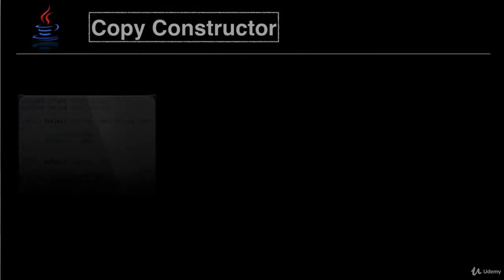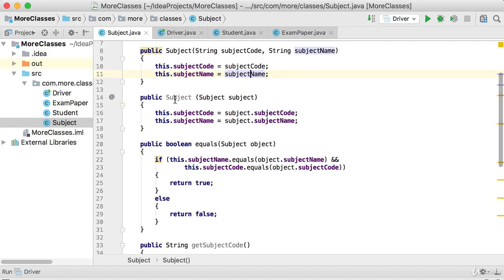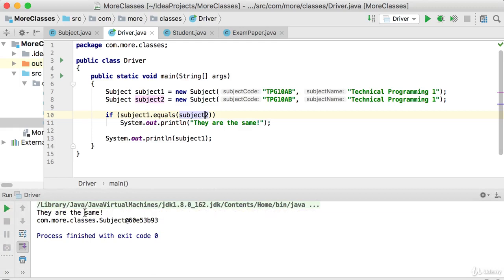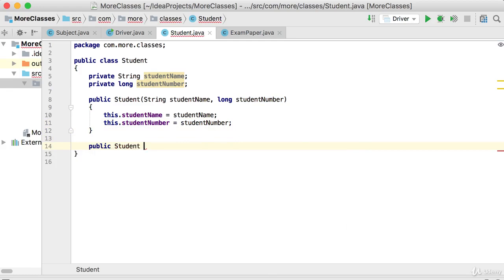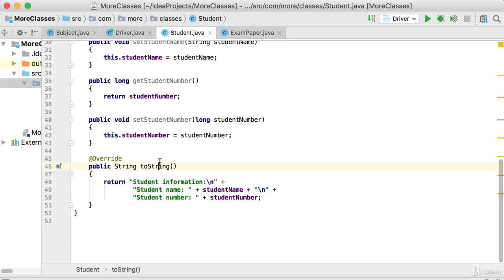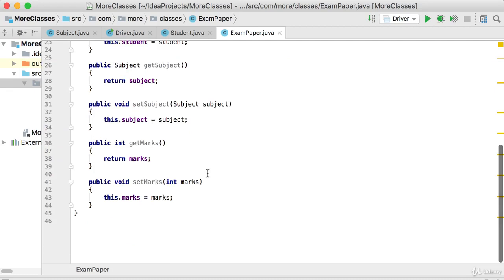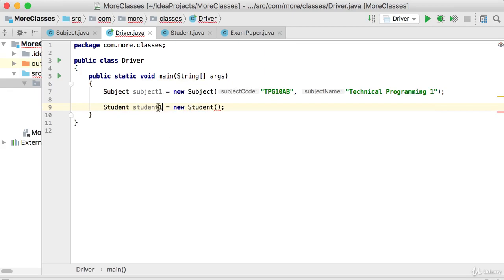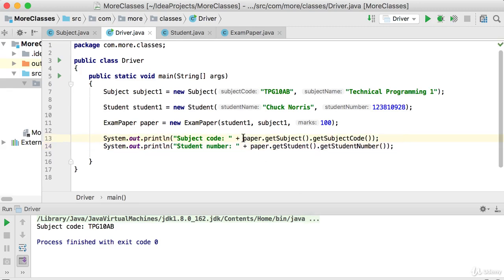24 24 More Classes And Objects